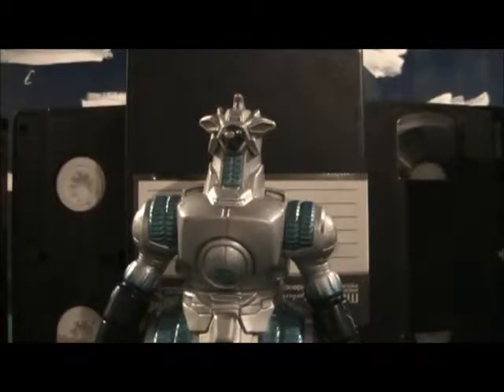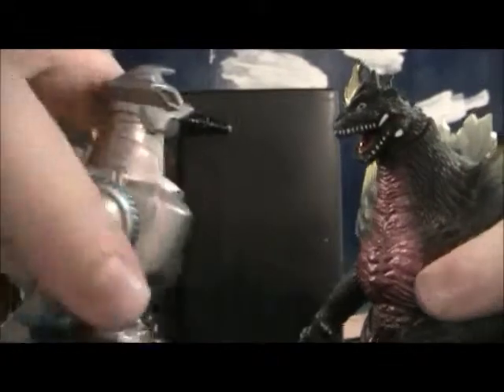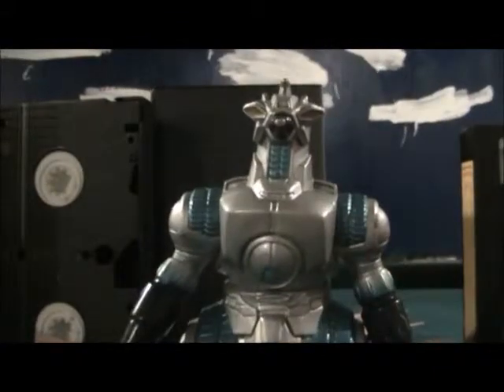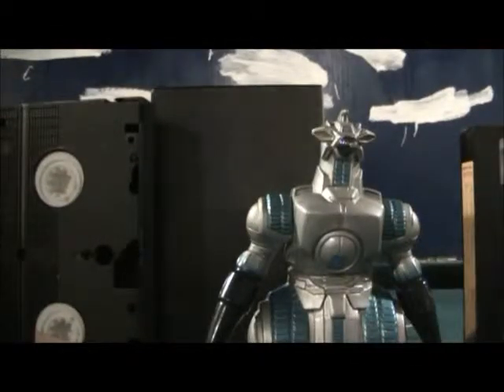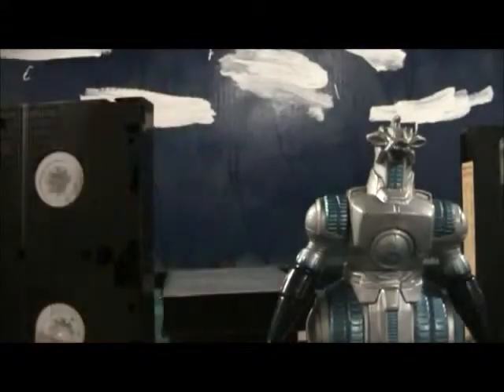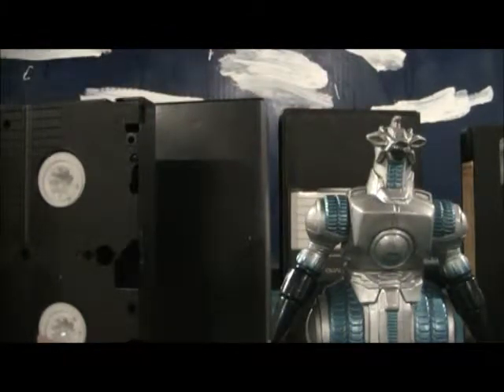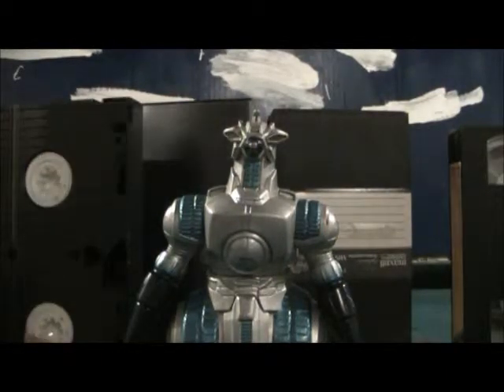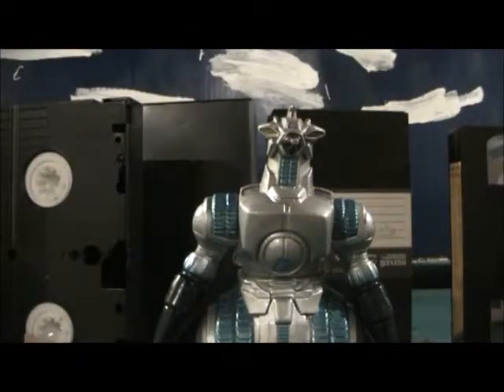the toy kaiju kritics review moguera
it from a mility base